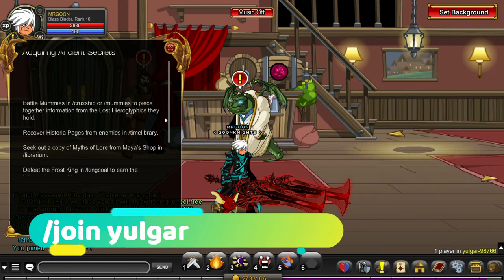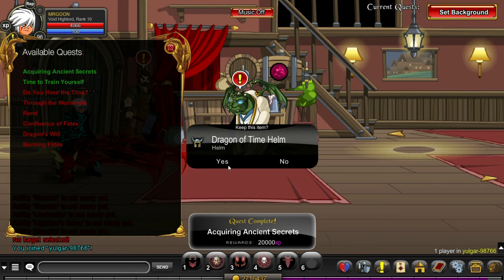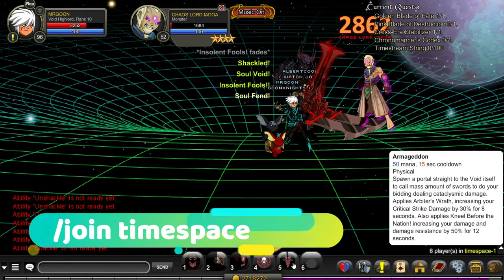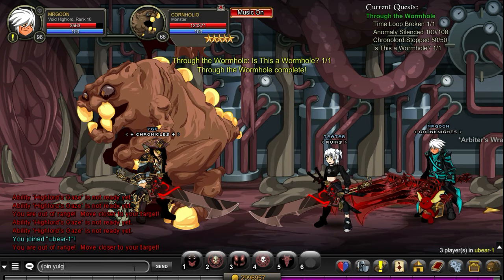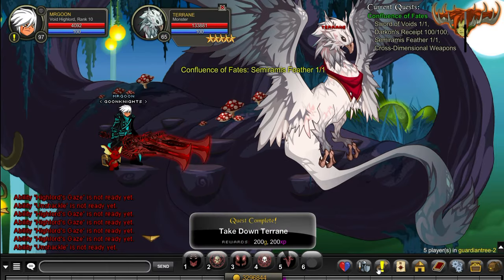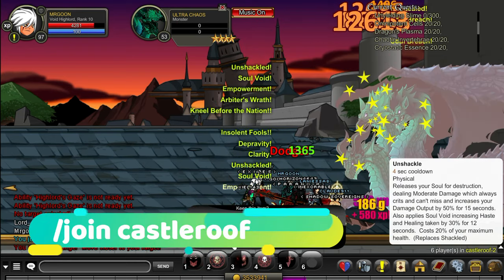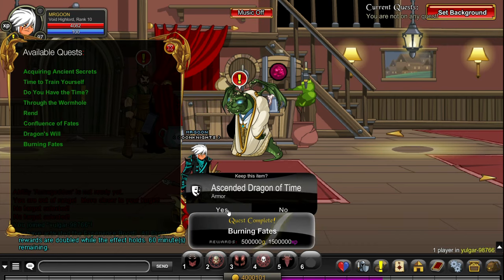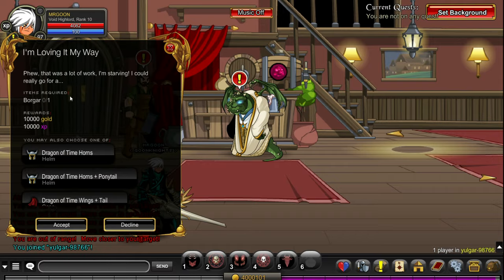AQW How To Get Dragon of Time Class Full Walkthrough | Kro'nar Quests /join yulgar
AQW How to get Dragon of Time Class guide! AQW Dragon of Time class full walkthrough! AQW Dragon of Time Class quest guide! AQW Kronar's quests full walkthrough at /join yulgar! In this video i show you how to unlock the new Dragon of time class by completing all the quests in /join yulgar from kro'nar. You will also unlock the dragon of time character page badge! The complete guide for all the quests!

The Quests:
"acquiring ancient secrets" "Time to train yourself" "Do you have the time?" "Through the wormhole" "Rend" "Confluence of Fates" "Dragons will" "Burning Fates" "Hero's heartbeat"

DISCORD EVENTS!!